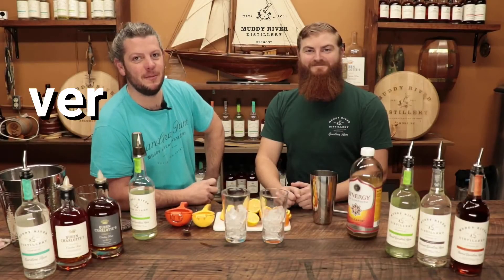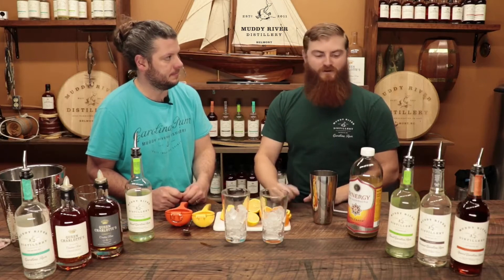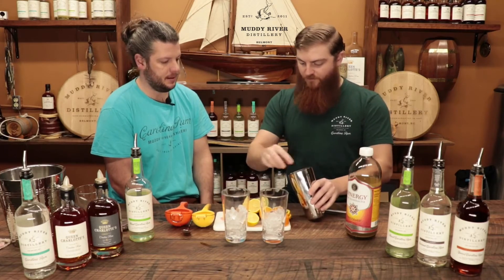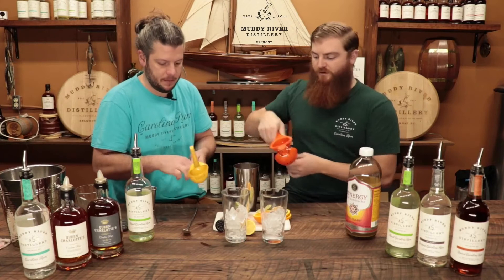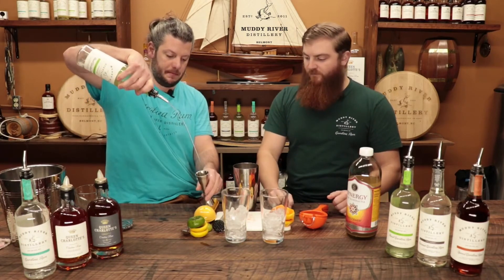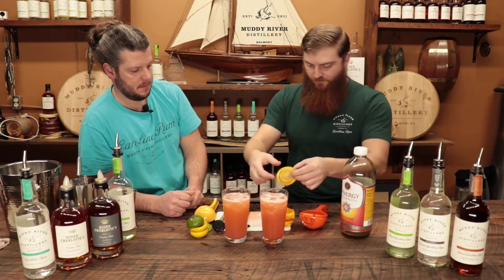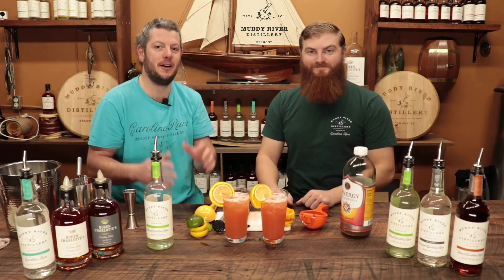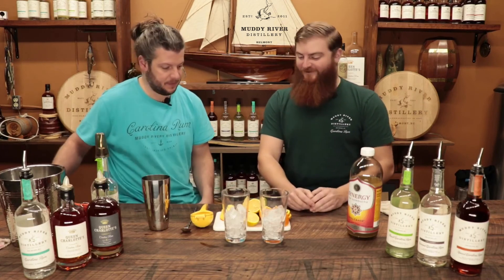How to make Spiked Kombucha with Muddy River Basil Carolina Rum.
In this episode of Muddy River Mixology Monday, we show you how to spike kombucha.  This kombucha recipe uses your kombucha of choice with Muddy River Distillery’s Basil Carolina Rum, strawberry, pineapple, orange, lemon, and lime.  This refreshing spiked kombucha is great way to add dimension to kombucha.  It is great for the at home mixologist or bartender.

Ingredients (per serving)
Basil Carolina Rum
Kombucha
Variety of fruits like oranges, strawberry, pineapple lemon, and lime

Instructions for 2
Muddle some fruit in a shaker (pineapple, strawberry & orange)
Add 4 oz. Basil Carolina Rum.
Add 1 oz. lime juice.
Add 1 oz lemon juice.
Add some ice.
Give it a shake.
Fill 2-pint glasses with ice.
Pour kombucha to fill each glass halfway.
Strain shaker contents into pint glasses
Garnish with a lemon wheel

Also, available for sale in IL, ND, NE, NH through Spirit Hub